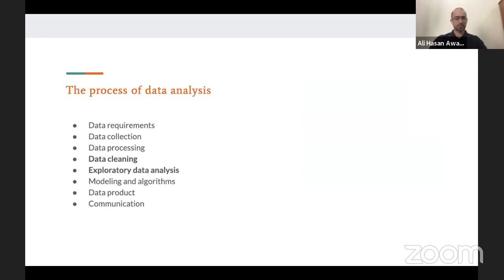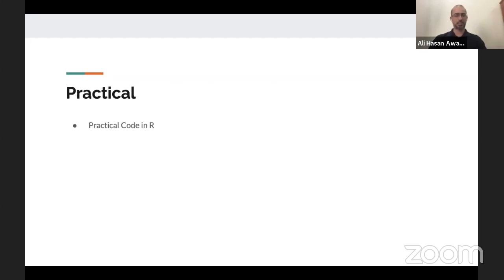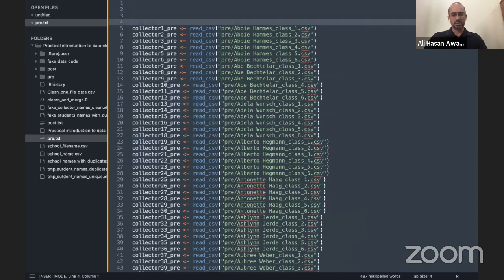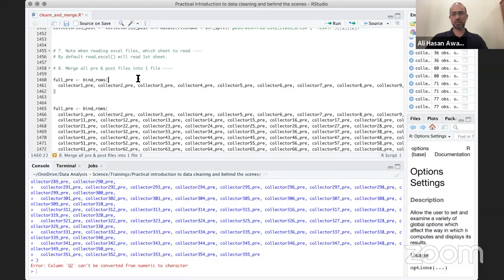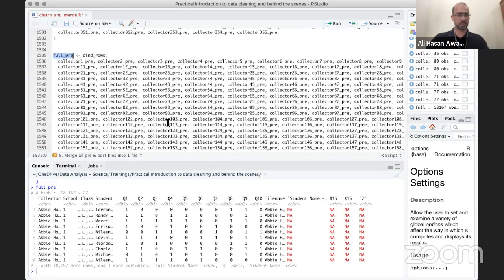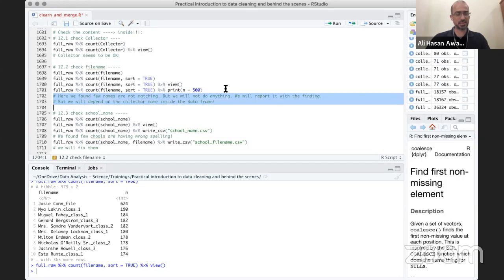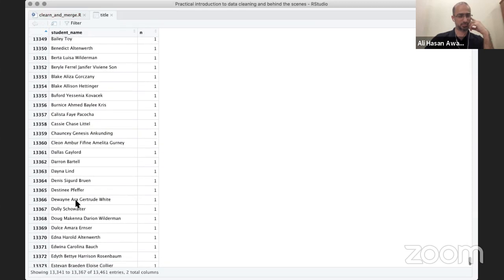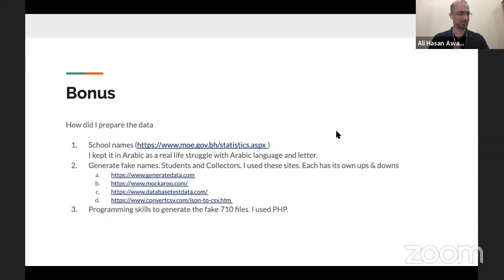Practical Introduction to Data Cleaning and Behind the Scenes - Ali Awadh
We hear a lot about data preparation and clean data before doing a Data Analysis or Data Science job, even an AI or Machine Learning job. And that around 90% of an analyst's work is cleaning and transforming data. In this session, we will focus on a practical use case from a real life scenario, where we will have a problem and how we will tackle it from step 1 until the data is clean and ready for data analysis. By step 1 we mean understanding the problem, understanding on how to get the data, then assuming we have the data or generate it (as a bonus for testing), and then work on it and clean / transform it to be ready for Data Analysis. Data Analysis itself is outside the scope of this session.

Speaker:
Ali Awadh